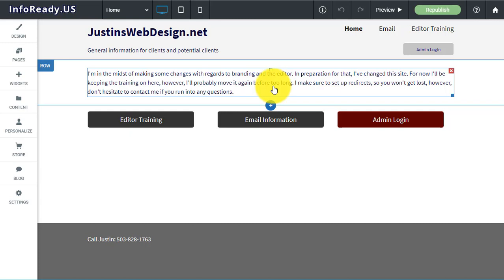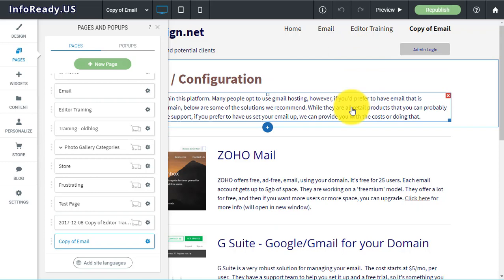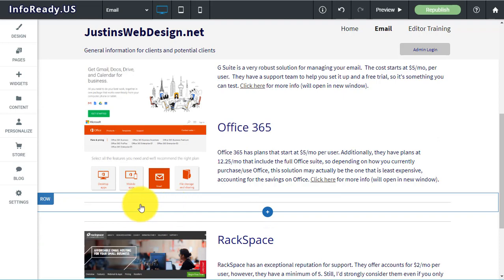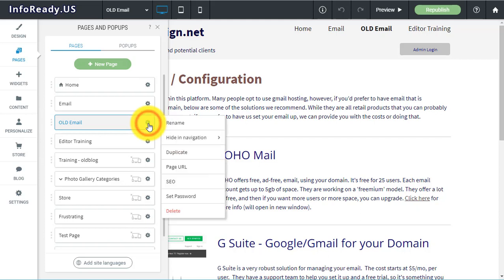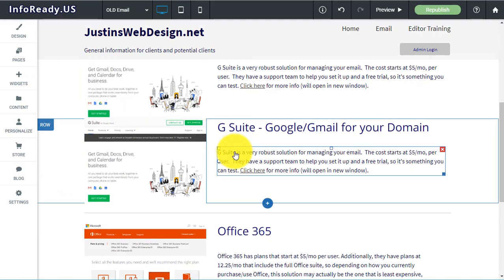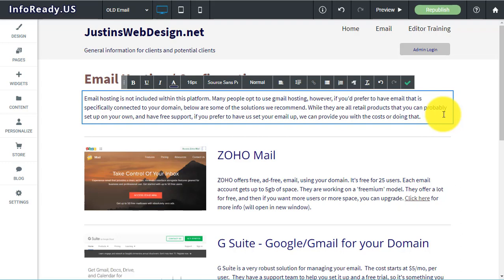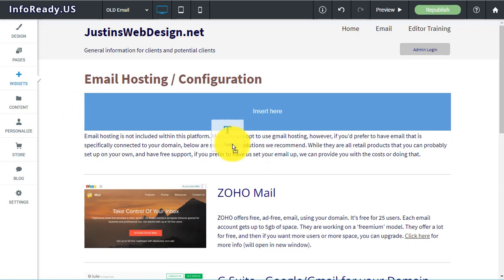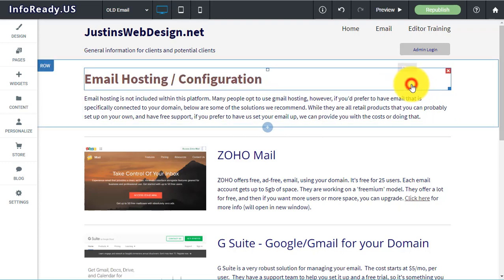Editor Training - Backup Strategies - Edit without fear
In this video, you learn several ways to backup and protect your work while you are using the editor included with your site if you get a basic website from Justin's Web Design / More Business Today.